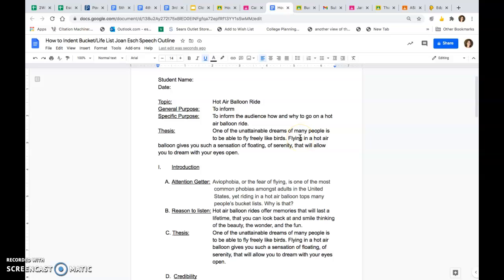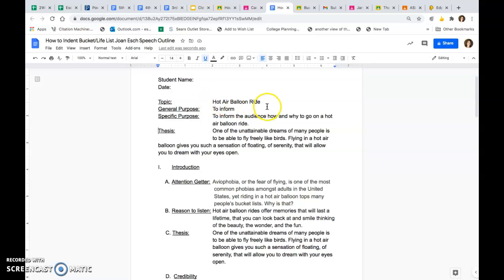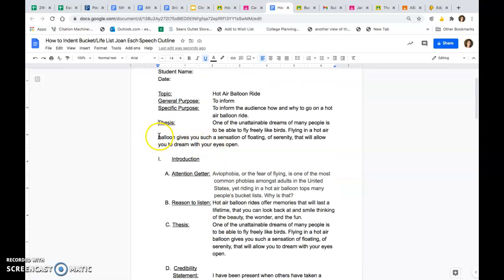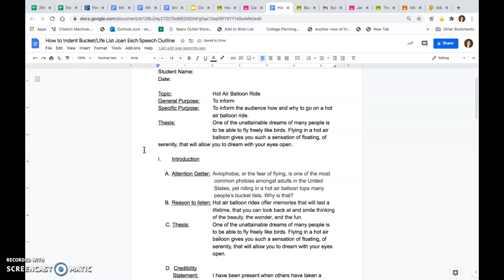How to indent in the outine